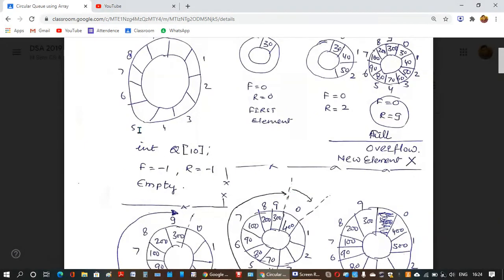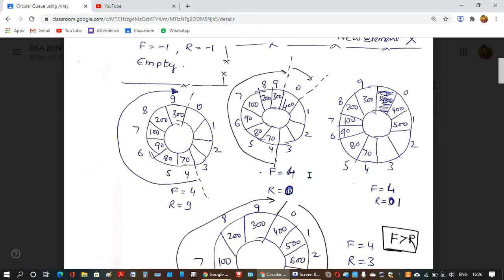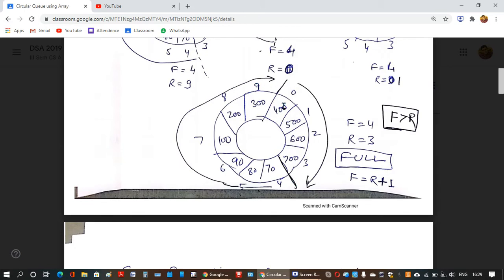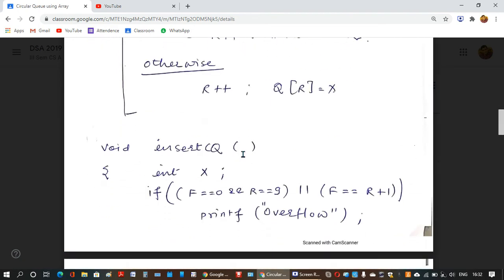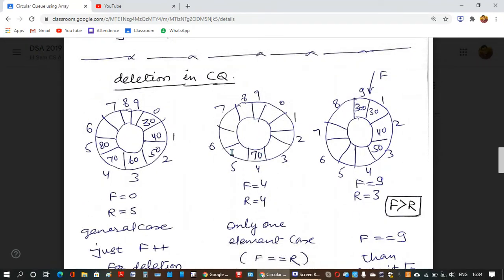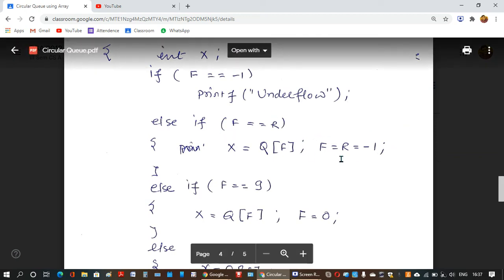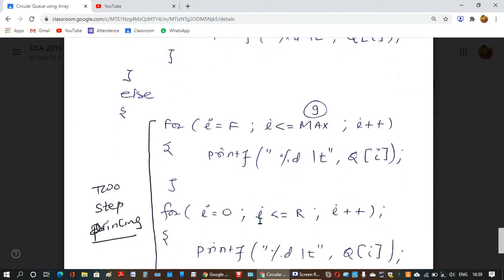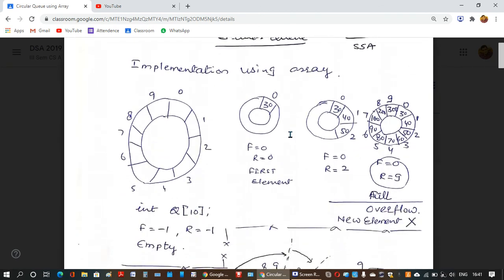Circular Queue using Array